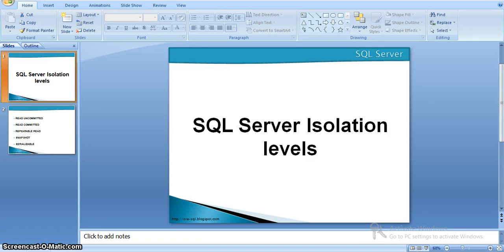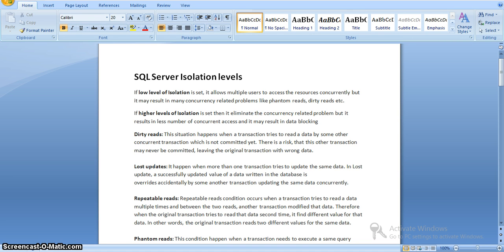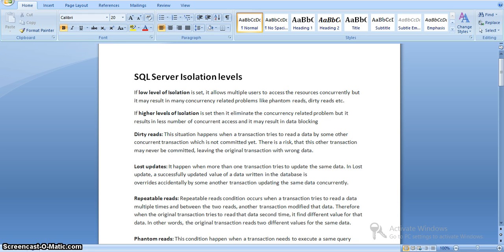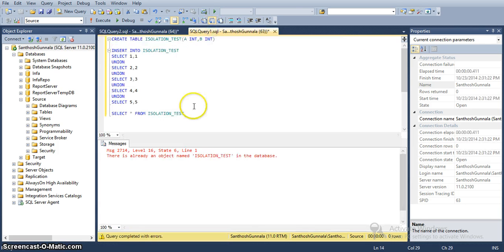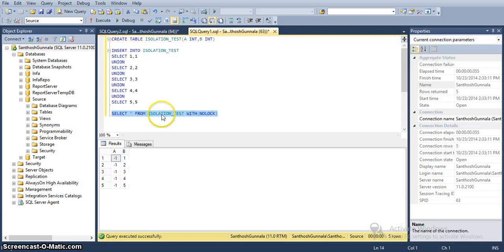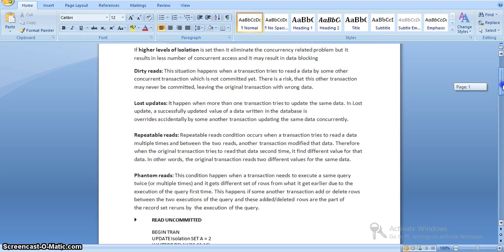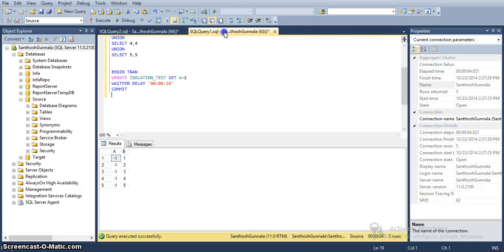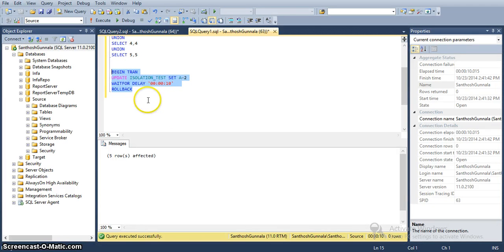Sql Server Isolation levels Part1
This video tells isolation levels in MS SQL Server